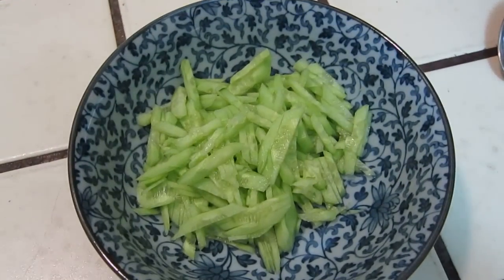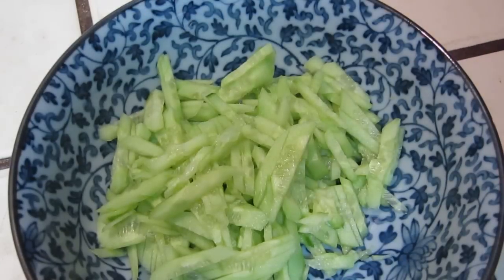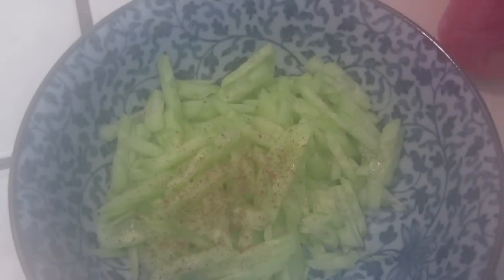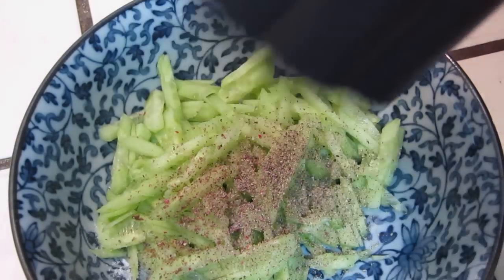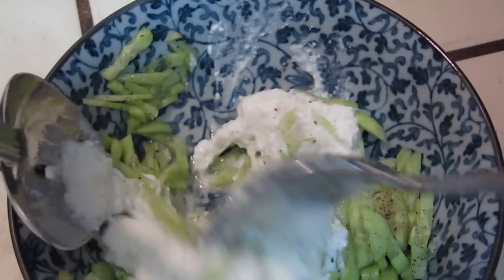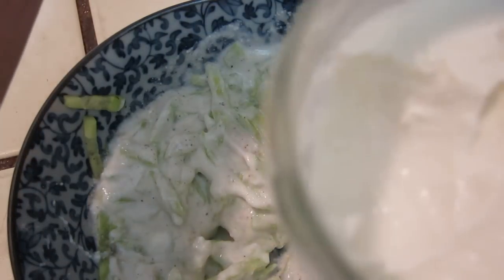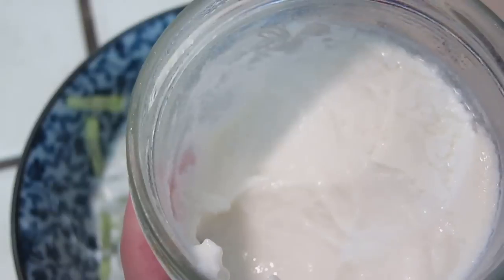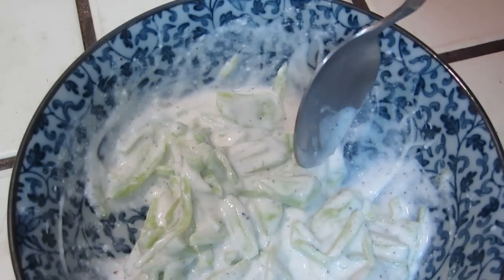Guess what's in the yellow lady